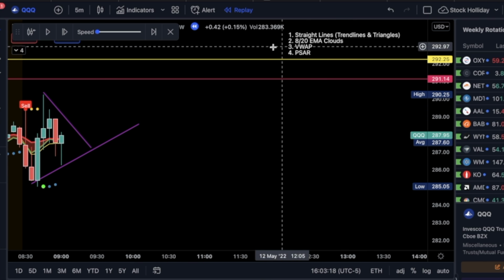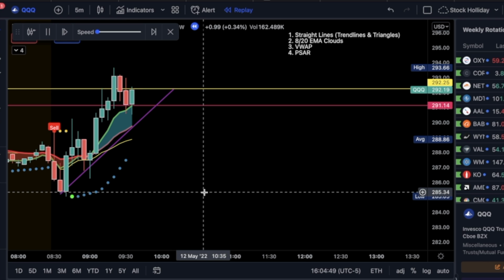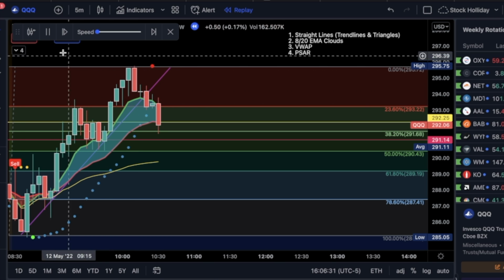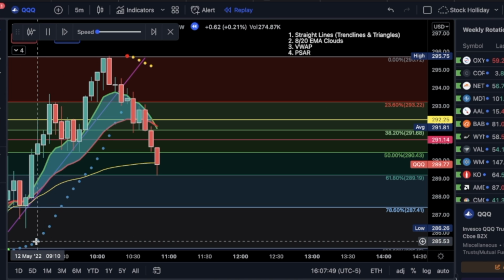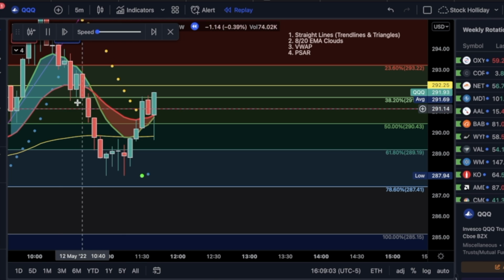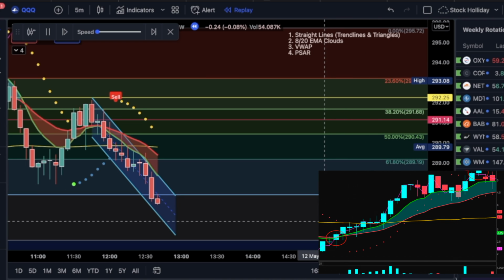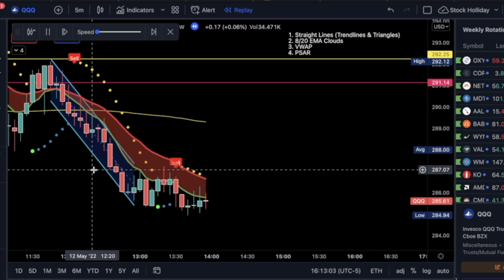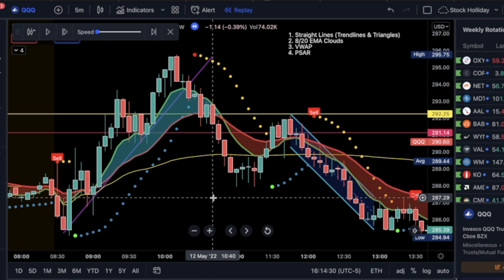How to trade the Nasdaq $QQQ , May 15 2022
How 100% gains were made today in the stock market

How I trade the same stock every day ($QQQ aka the Nasdaq) !  All you need is:
An ability to draw straight lines
$500
A trading account
Learn how to use fibonacci retracement
Determination

Why do I only  trade the Nasdaq?
Options trading intraday takes out theta decay
Very little research, or dd, is necessary (just trade what you see)
No need to hold overnight
All you need is movement (It moves about 2% each day; a 1% move can = 100% move in the contract)
No Offerings
Less manipulation (large ETFs are not manipulated like  penny stocks )
No premarket trading (your time is valuable, no need to stare at a screen at 5am)

Members will benefit from:
- Daily Nasdaq Recaps (Free videos are only provided on M,W)
- Large Cap Trade Ideas for the Week (1 went up 98% today)
- Education (Starting with more than 20 original resources including Charting, strategies, indicators, formations, Think or Swim tutorials, and more)
- Resources (Options Calculator, Trading Log, Downloadable Google slides you can customize, and more)
- 1 on 1 Coaching (Coming Soon!)

how to make money from home,how to trade options,how to trade stocks for beginners,how to make money,how to trade stocks,trading patterns technical analysis,trading patterns for day traders,trading patterns